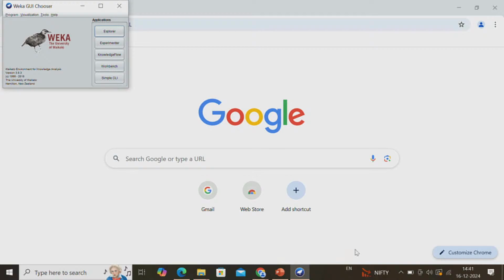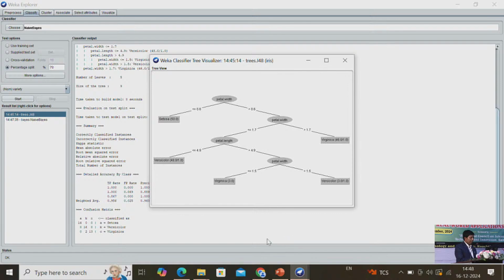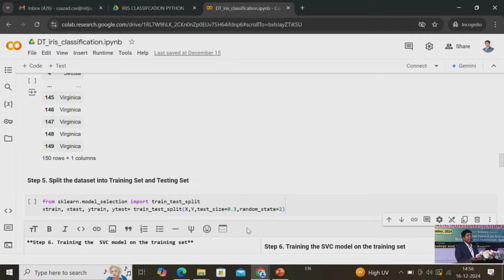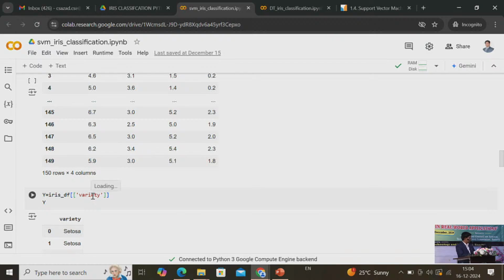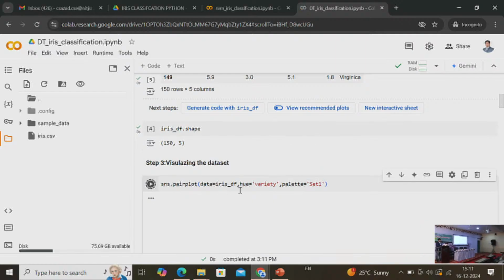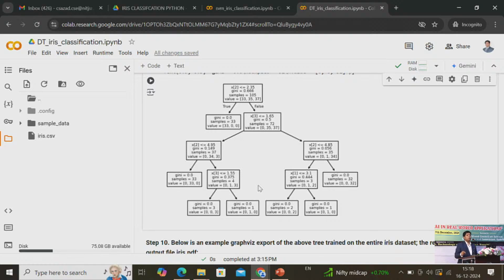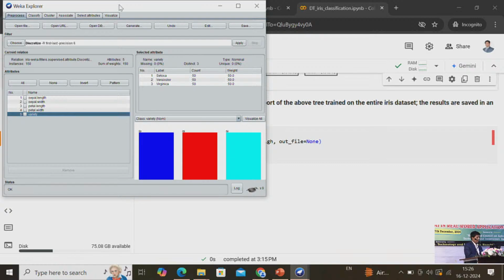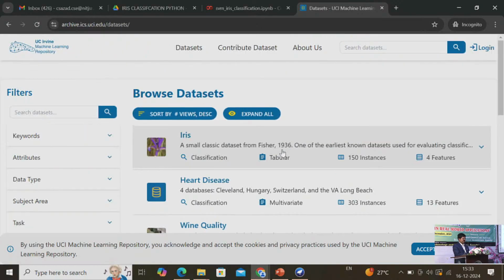EXPLORING THE IMPACT OF AI - DAY 2